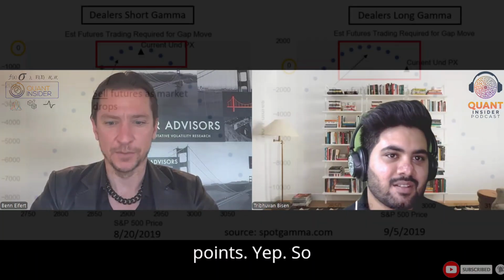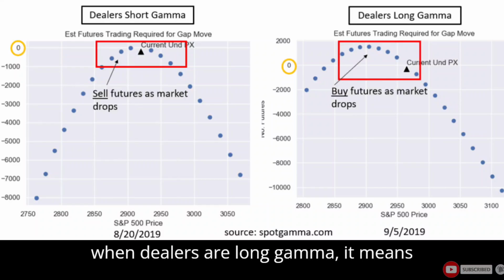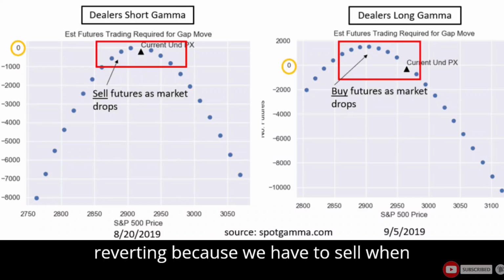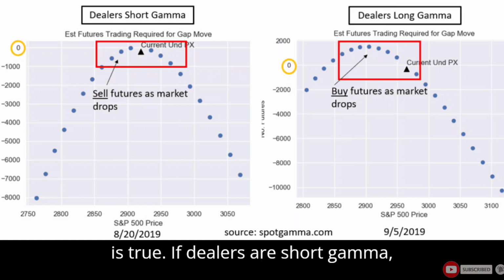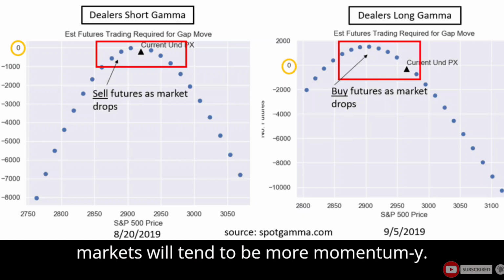Quant Insider Podcast “How to Trade Volatility Like a Hedge Fund with Benn Eifert”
Welcome everyone to today's podcast episode! I'm incredibly excited to host Benn Eifert, founder and CIO of QVR Advisors, one of the sharpest minds in volatility trading.

In this special 1 hour 20 minutes session, we'll delve deep into the fascinating and intricate world of volatility. We'll cover a wide range of essential topics, including:

Volatility surface modeling and mispricings – understanding how traders interpret and exploit irregularities in implied volatility across strikes and maturities.

Options pricing theory vs. practice – exploring where theoretical models meet real-world market dynamics, and where they diverge significantly.

Structural volatility flows in the market – discussing who the key players driving volatility markets are and how their activities shape pricing and opportunities.

Dealer and hedger dynamics – examining how dealer positions influence market volatility and the subtle mechanics behind their hedging activities.

Macro and geopolitical volatility drivers – analyzing how recent geopolitical events and macroeconomic shifts are impacting volatility markets today.

Use our Gen AI backed Algo Trading platform to Automate your trades

Checkout our our Machine Learning for Finance Course Taught by Industry expert with decade of experience working at Wall street

Checkout our Algorithmic Trading Course Taught by Ex-Citadel Director with 25+ years of experience